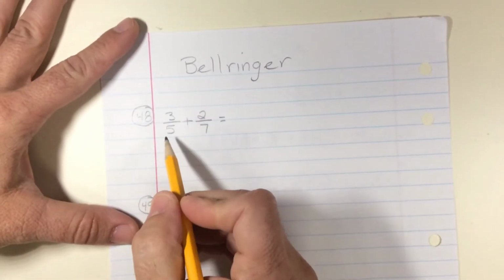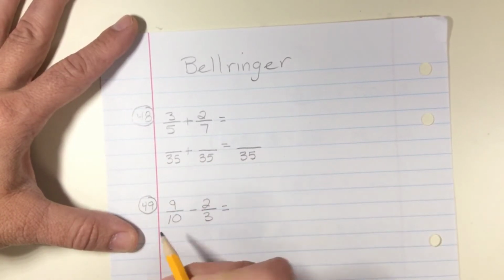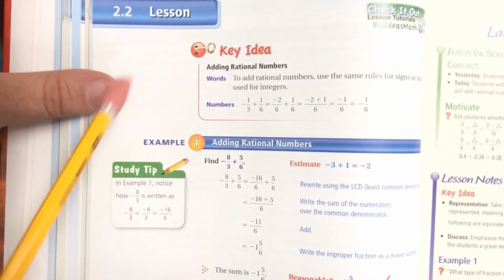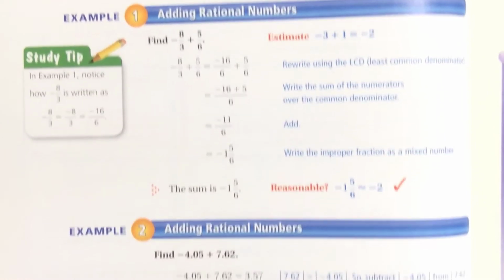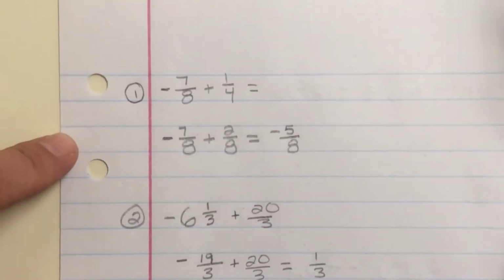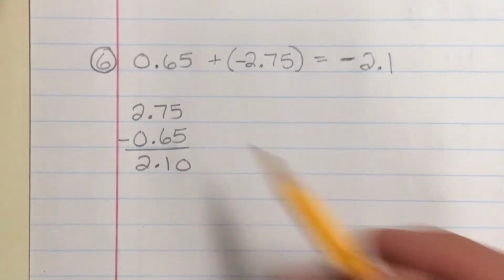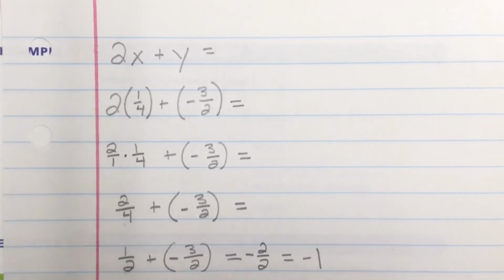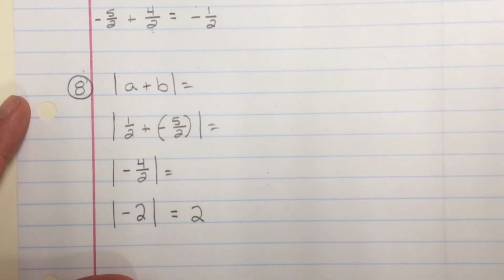Lesson 2.2 (Parts 1 and 2)